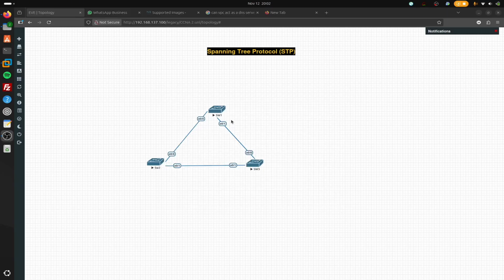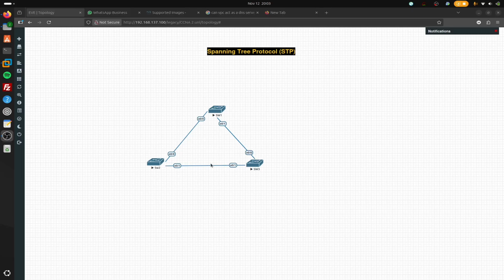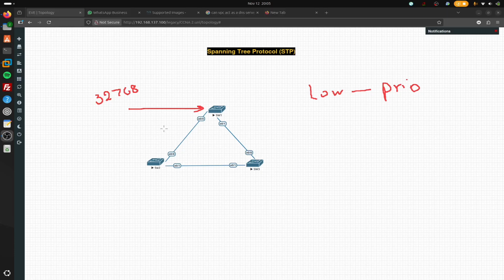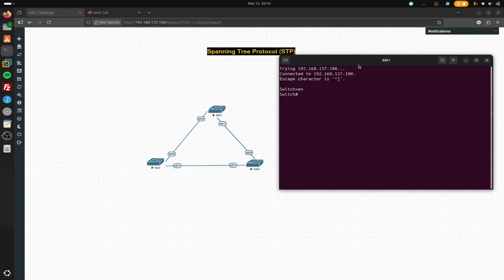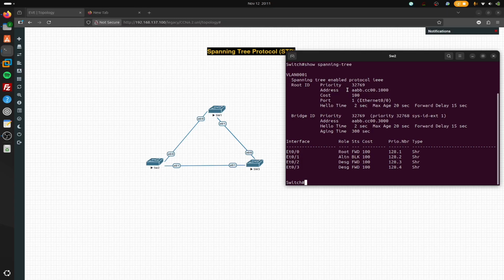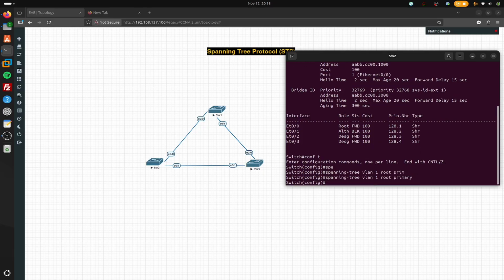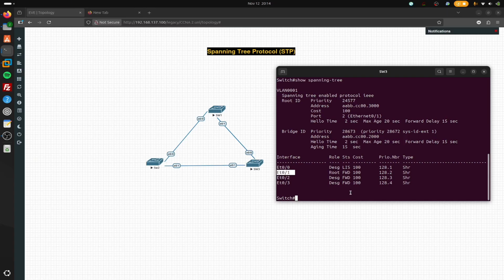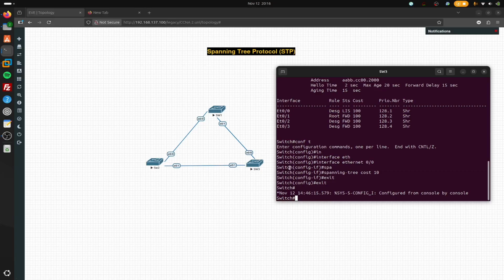CCNA Complete Hands‑On Lab 2026 | STP Configuration on Cisco Switches | Part 3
This video covers one of the most important Layer 2 topics in CCNA — Spanning Tree Protocol (STP).

You’ll learn how STP prevents switch loops, how to configure it on Cisco switches, and how to verify its operation using real commands inside an EVE‑NG lab environment. No theory — only practical configuration demonstrations!

🔹 In this video you’ll learn:
• How Spanning Tree Protocol (STP) works in Cisco environments
• STP configuration commands and verification steps
• How to set Root Bridge / Priority Values
• Understanding port roles – Root, Designated, Alternate

🧠 Ideal for anyone preparing for the CCNA exam or practicing real Cisco switching labs – just plug in your EVE‑NG topology and repeat the commands.

🔧 Lab Setup: EVE‑NG Simulator | Cisco Switches with Layer 2 connections